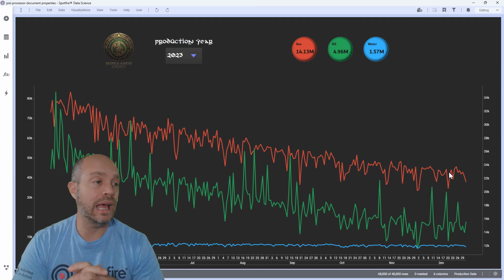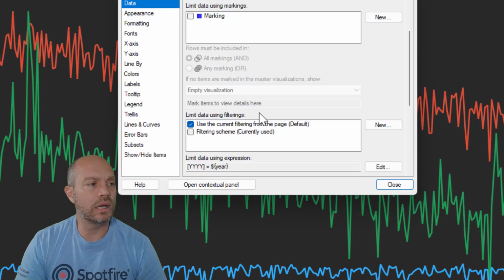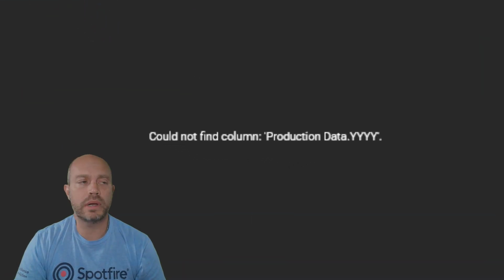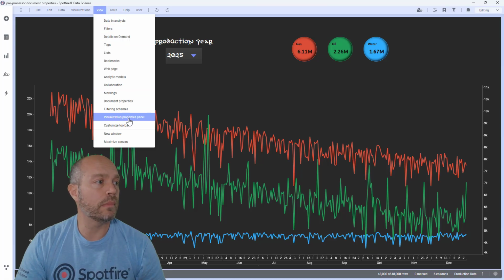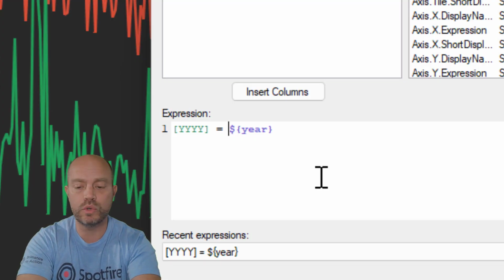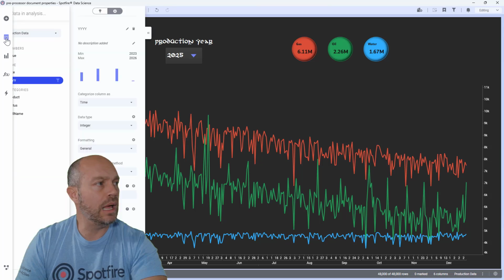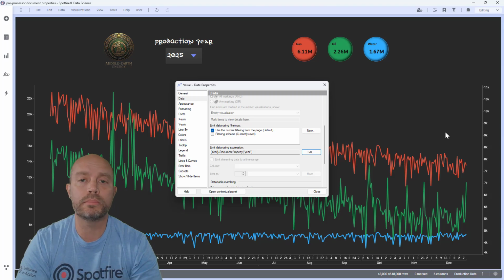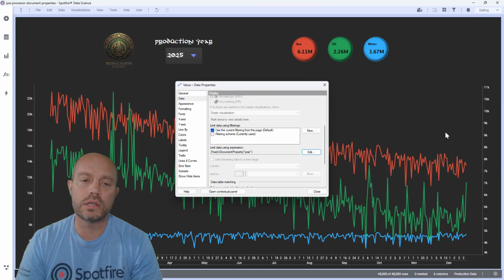Spotfire Preprocessor (${"myProp"}) vs DocumentProperty("myProp")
This video shows the differences between using document properties through the Preprocessor Syntax (${}) vs the standard DocumentProperty() function in Spotfire.

It highlights a common issue where visualizations break after column renaming due to the static nature of string substitution recommending to use the DocumentProperty() method as a best practice to ensure custom expressions remain dynamic and robust against metadata changes.